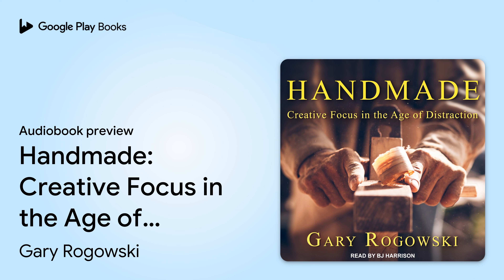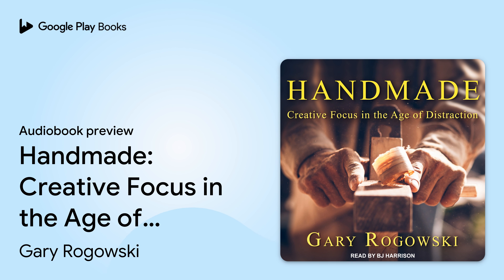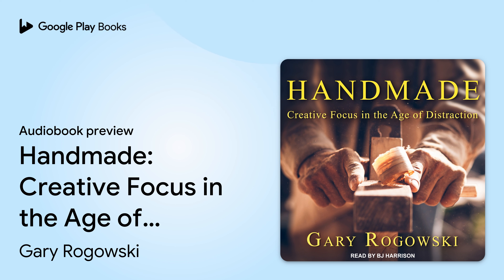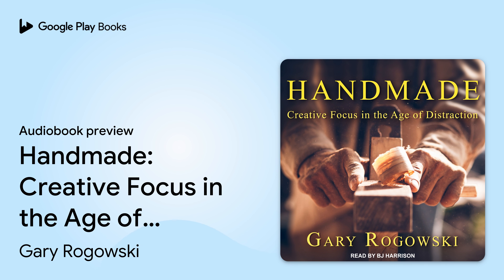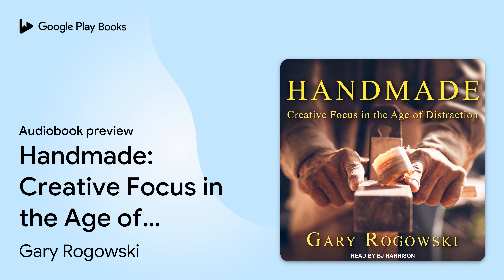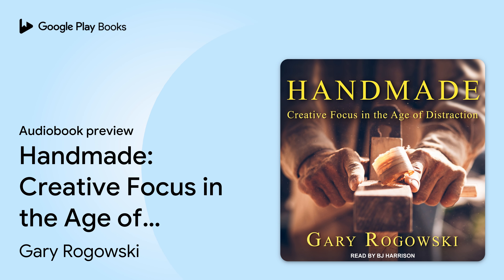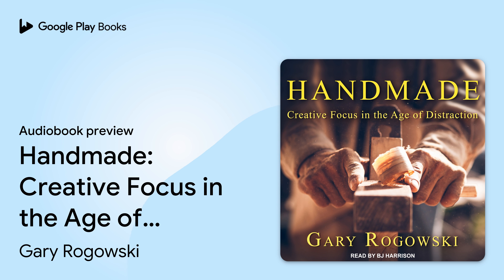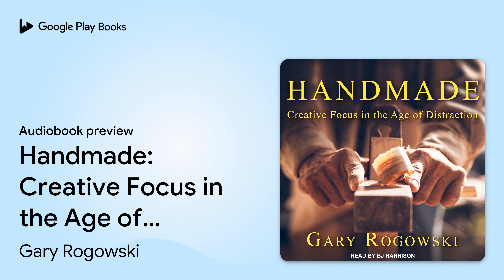Handmade: Creative Focus in the Age of… by Gary Rogowski · Audiobook preview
Handmade: Creative Focus in the Age of Distraction
Authored by Gary Rogowski
Narrated by BJ Harrison

0:00 Intro
0:03 Handmade: Creative Focus in the Age of Distraction
0:26 Foreword
5:42 Preface
6:42 Pre-amble
22:56 Act One: Discovery and Surprise
48:22 Outro

BOOK DESCRIPTION

In an era when there are countless competing claims on one's attention, how does one find the internal focus to be creative? For master furniture craftsman Gary Rogowski, the answer is in the act of creative work itself. The discipline of working with one's hands to create unnecessarily beautiful things shapes the builder into a more complete human being. In the tradition of Zen and the Art of Motorcycle Maintenance and Shop Class as Soulcraft, Rogowski's Handmade is a profound meditation on the eternal value of manual work, creativity, human fallibility, and the stubborn pursuit of quality work. Rogowski tells his life story of how he became a craftsman and how years of persistent work have taught him patience, resilience, tolerance for failure, and a love of pursuing beauty and mastery for its own sake. Part autobiography, part guide to creativity, and part guide to living, Handmade is a book for craftspeople, artists, and anyone who seeks clarity, purpose, and creativity in their work-and it's the perfect antidote to a modern world that thinks human labor is obsolete.

Gary Rogowski is a furniture maker, designer, teacher, and author. Since 1974 he has built public and private furniture commissions for clients and galleries nationwide. He was a contributing editor for Fine Woodworking Magazine for fourteen years and has written hundreds of articles and several books.

Since iTunes named his as one of the top podcasts of 2007, BJ Harrison has continued to wow audiences. With more than 750 audiobooks to his credit, BJ has an astounding array of character voices, dialects, and accents at his fingertips, coupled with an impressive depth of interpretation.

AUDIOBOOK DETAILS

Language: English
Publisher: Tantor Media Inc
Published on: March 12, 2019
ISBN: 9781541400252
Duration: 7 hr, 18 min
Genres: Biography & Autobiography / Artists, Architects, Photographers, Biography & Autobiography / General, Biography & Autobiography / Personal Memoirs, Crafts & Hobbies / General, Psychology / Creative Ability, Psychology / General, Self-Help / Creativity, Self-Help / General